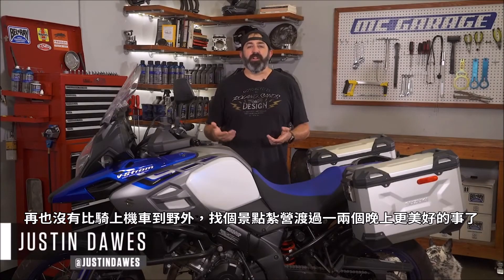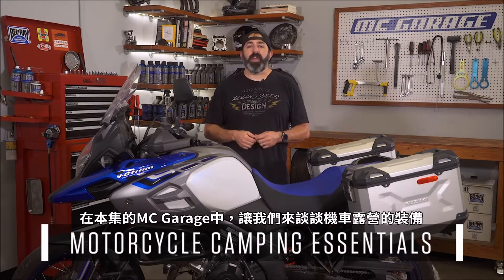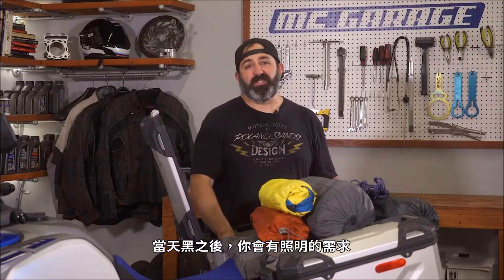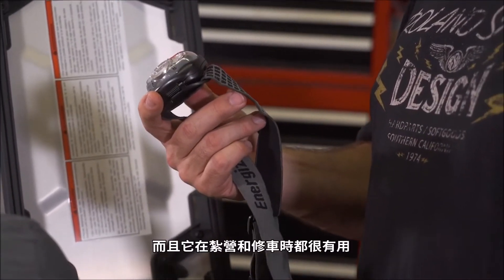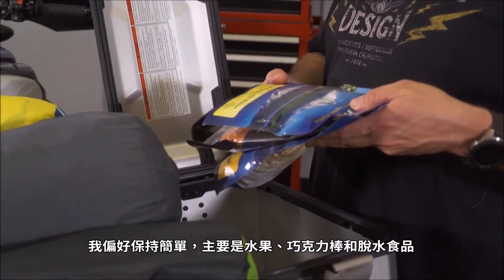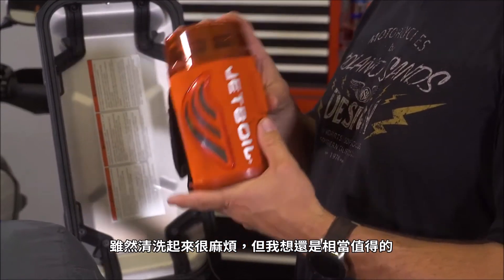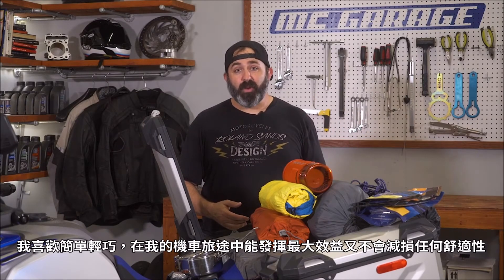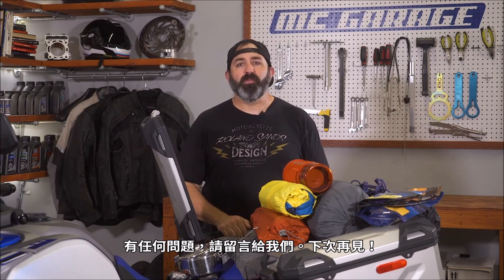《狐狸譯重機👍》【機車露營】旅行裝備建議清單